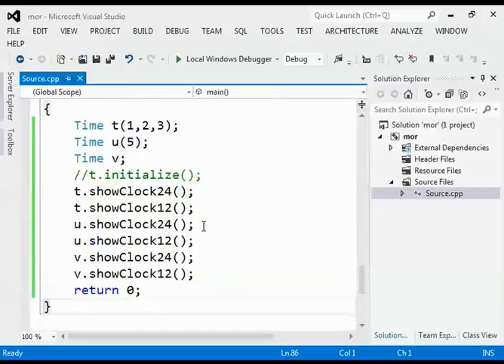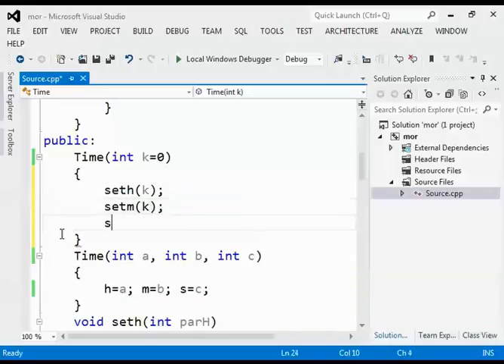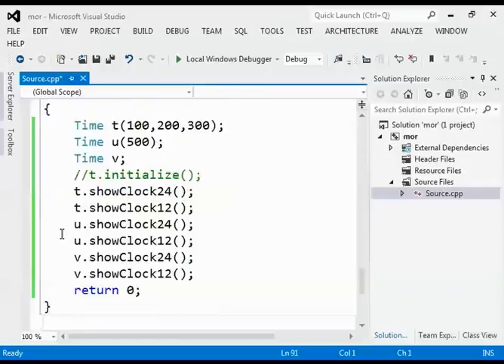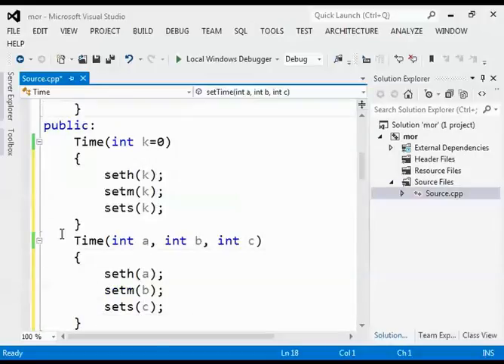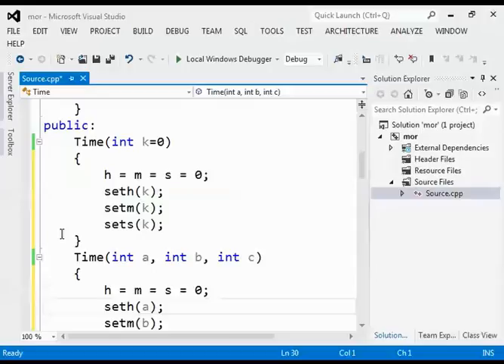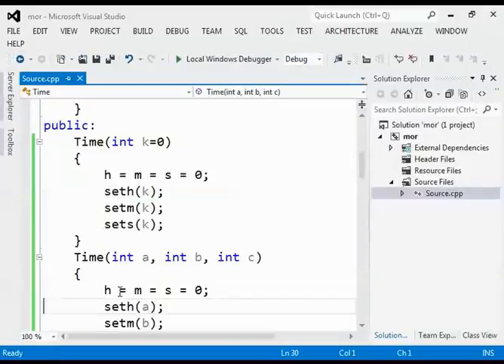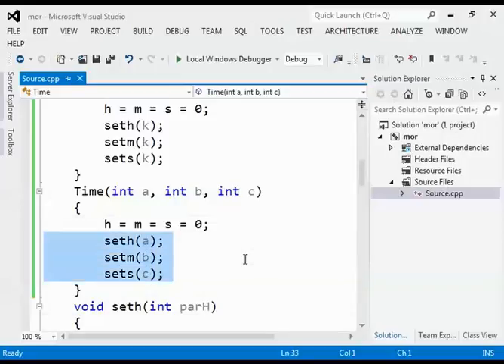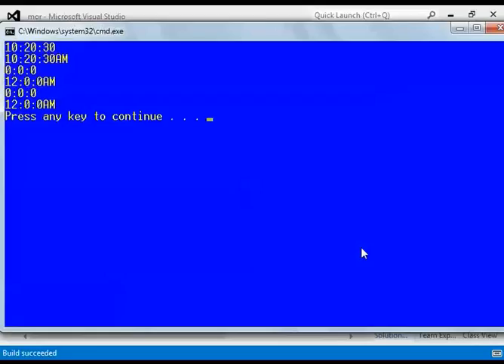Best Programming Course (Adding Safety to Constructor)